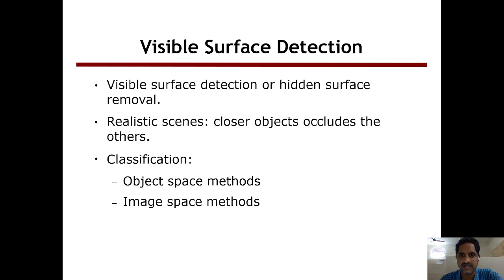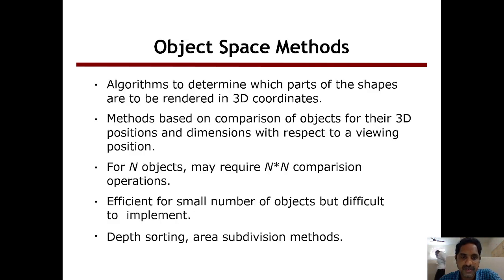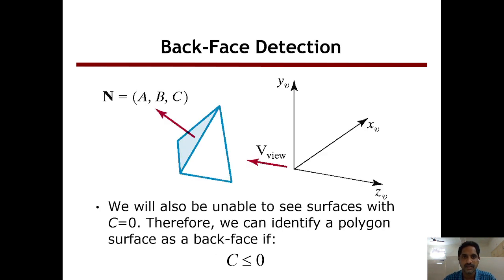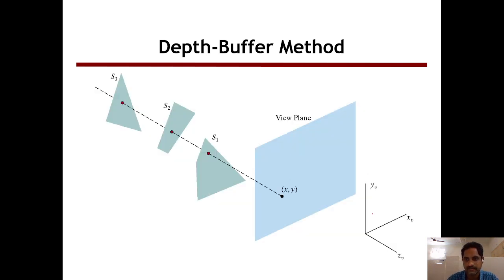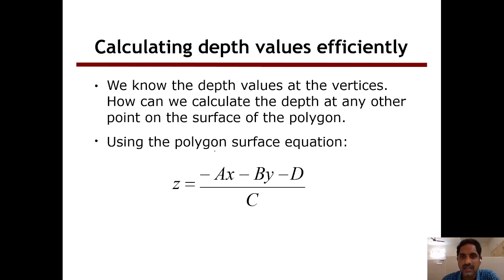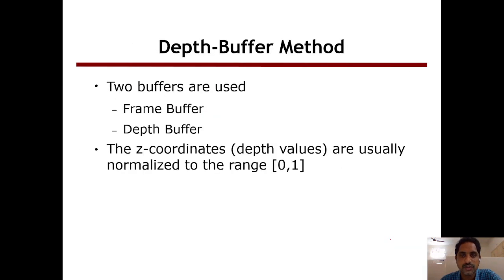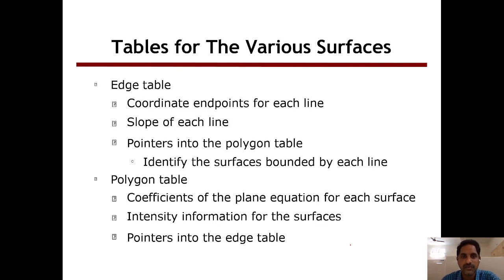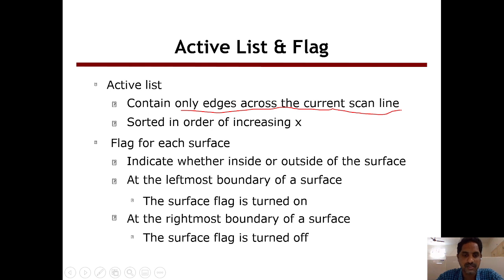UNIT-5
VISIBLE SURVACE DETECTION METHOD